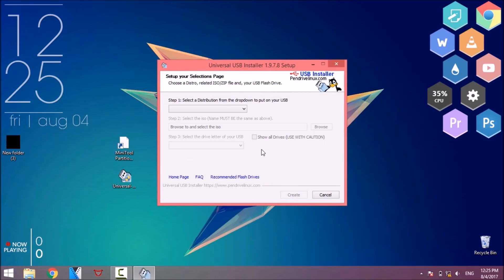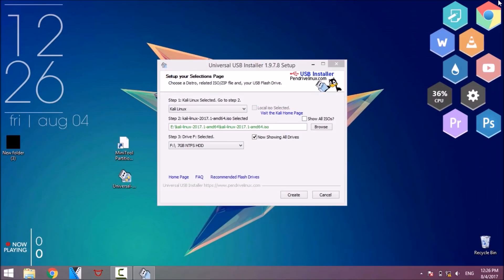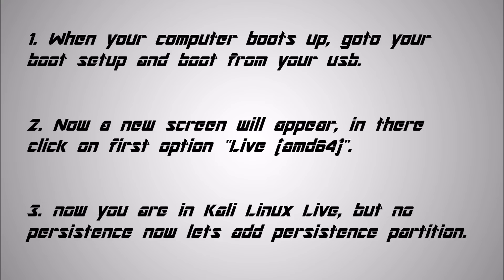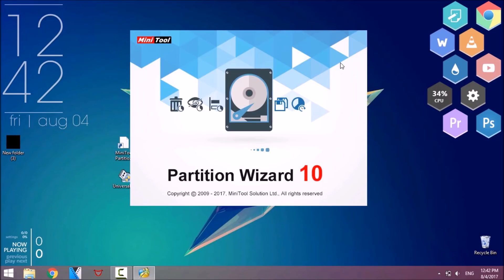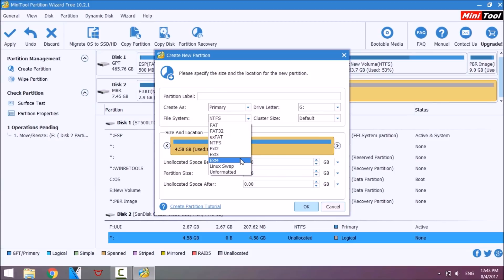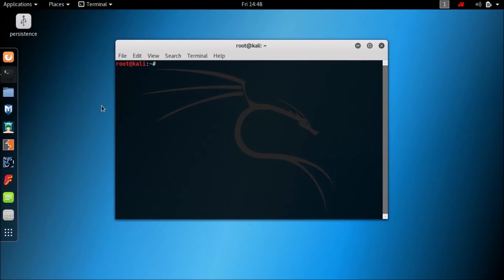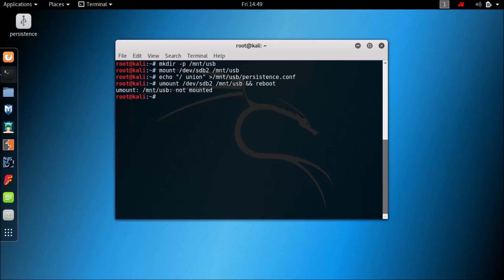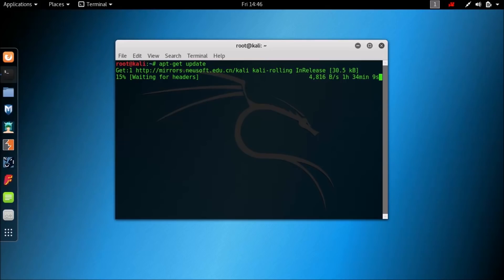How to install Kali Linux Live on usb with persistence.! (Step by step)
Hope you guys enjoyed the video i tried my best to make it easy and understandable for you.

What you need:
1. A USB drive with a minimum of 8GB of memory
2. A computer
3. kali Linux iso
4. universal USB installer
5. mini partition tool wizard